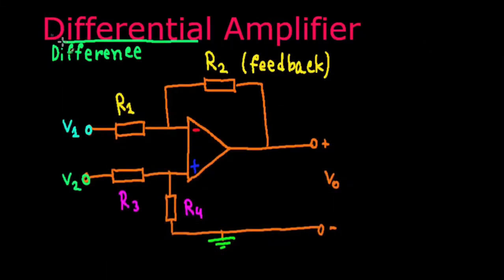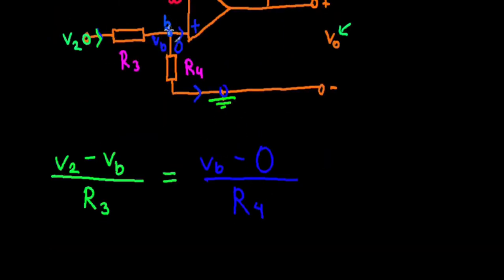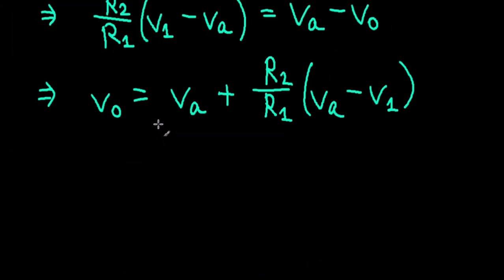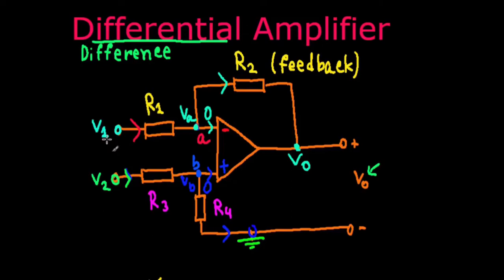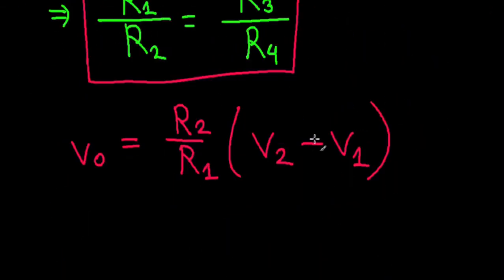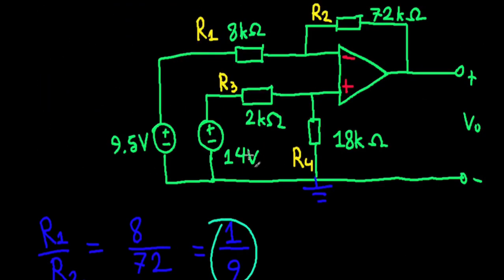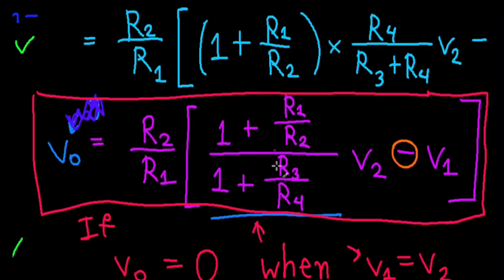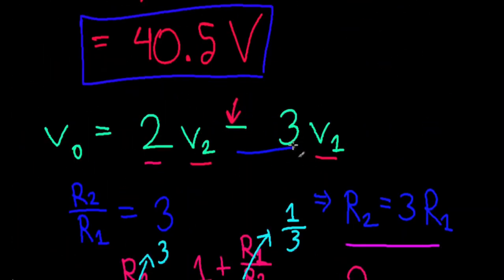Differential / Difference Amplifier (Configuration, Formula Derivation, and Practice)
After being able to add two or more voltage signals, now we're going to - you guessed it - take the difference between 2 signals! The differential amplifier is a (slightly complex yet) versatile circuit that allows us to do just that (and more). Watch a full video to become a pro at dealing with these!

NOTE: At 28:35, actually we do know that it's NOT the "simple case" (R_1 / R_2 = R_3 / R_4), since in v_o = 2 v_2 - 3 v_1 , (v_2 - v_1) isn't a factor of the righthand side (and also, v_o is not 0 when you set v_1 = v_2 = some non-zero number). Therefore, we MUST use the general formula.